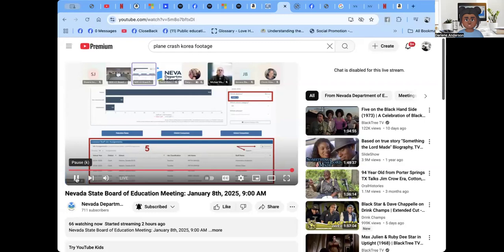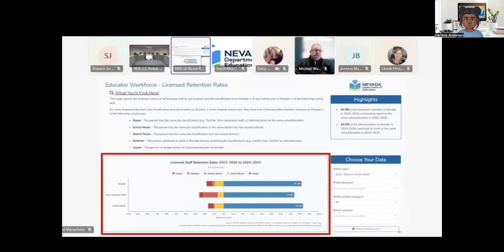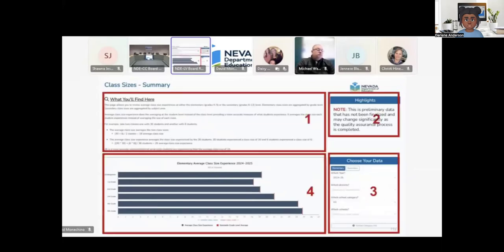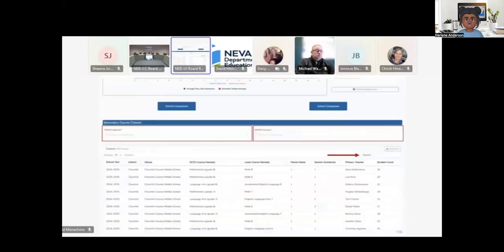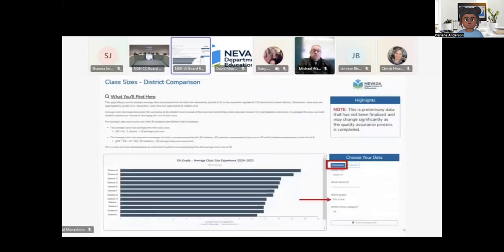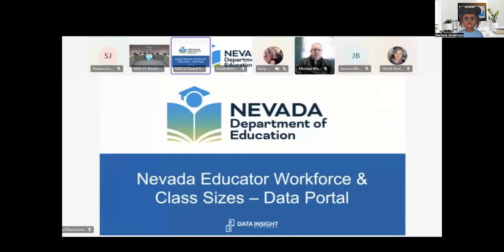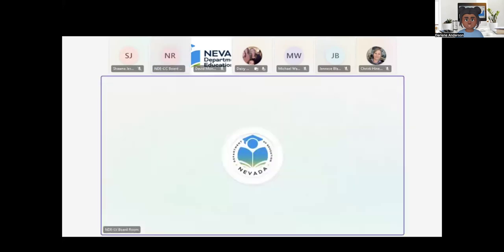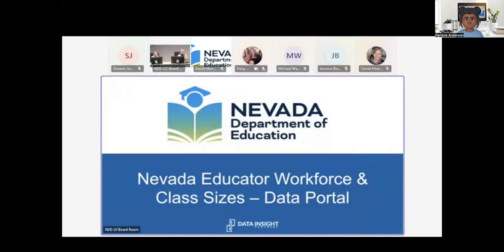So they can come clean as to how they spent the federal funds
But the only thing that matters is read by grade 3
and early access so let us began the conversation regarding oversight and local accountability let get to work!